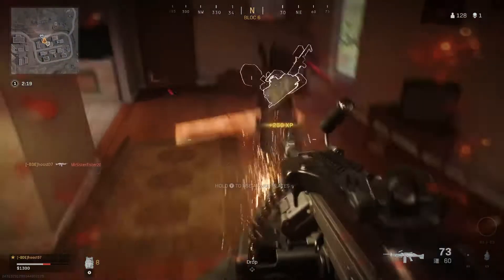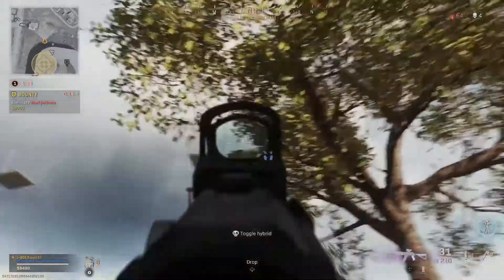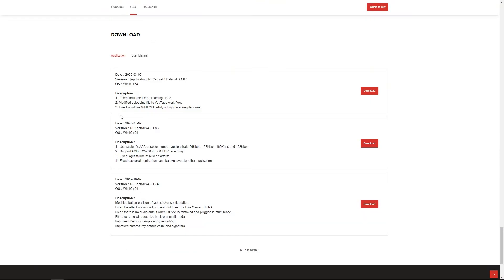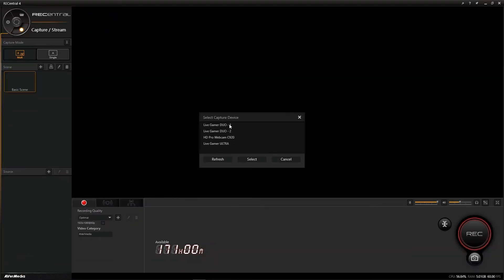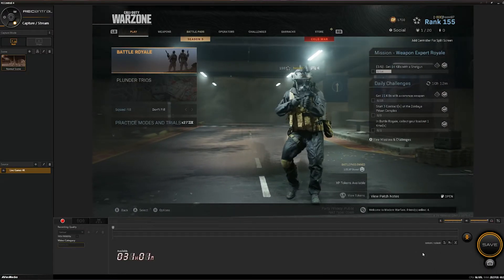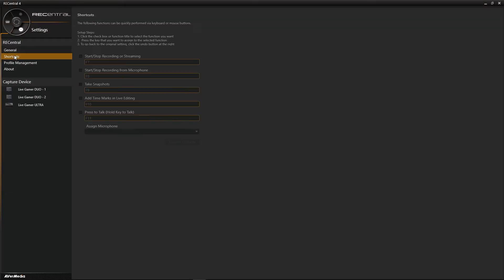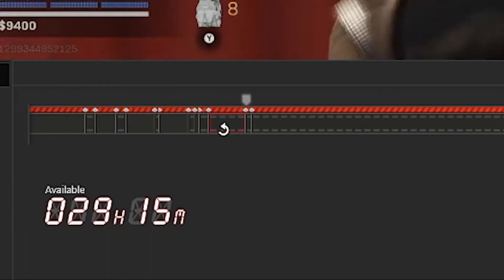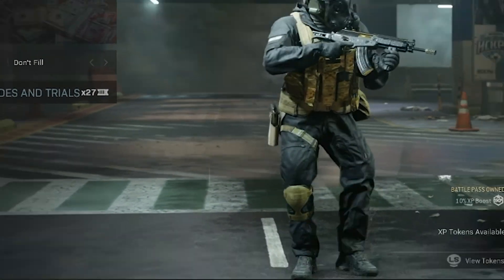Never Miss a Moment with Live Editing, exclusively in RECentral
Introducing RECentral’s Live Editing feature.

With RECentral you can easily edit—while you record. It’s always on, so you can conveniently record and edit 30 seconds or 30 minutes of footage with just one program.